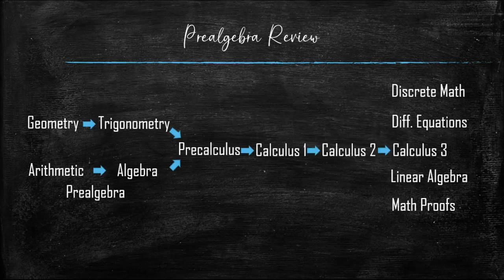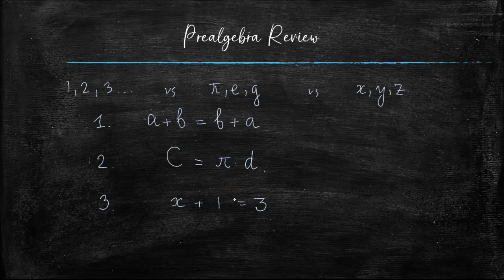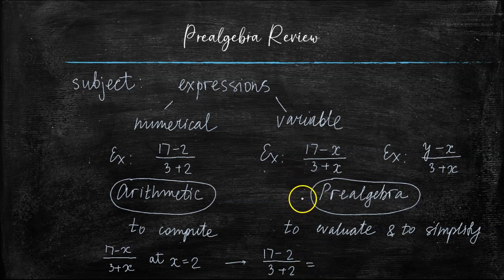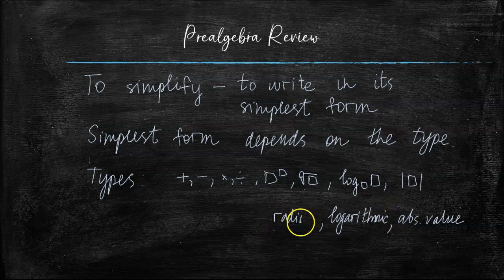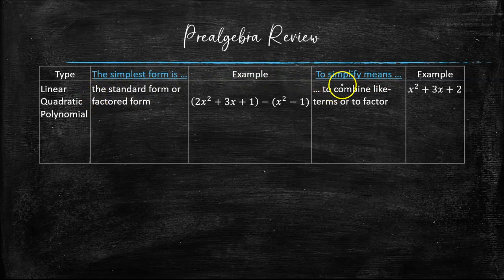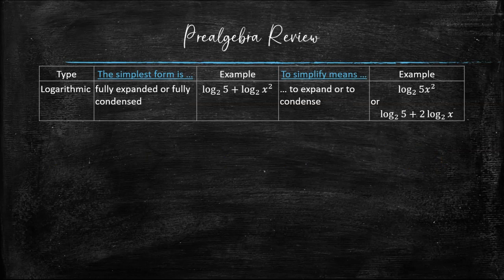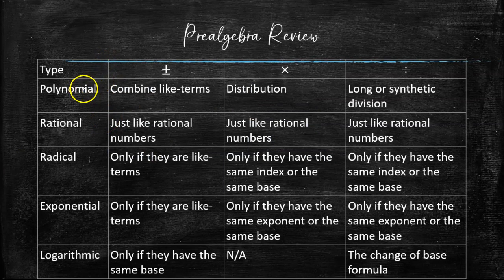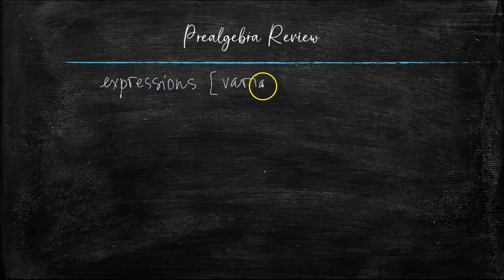0.2 Prealgebra Review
In this video, we will learn the place of prealgebra in the landscape of lower division math courses. After watching this video, you should be able to identify the main subject(s) of interest and task(s) learned in prealgebra.